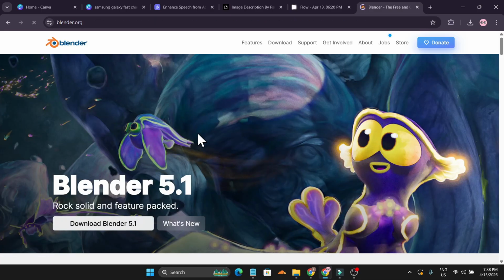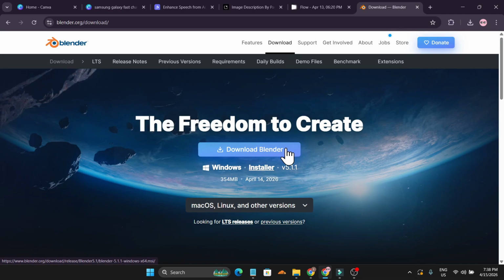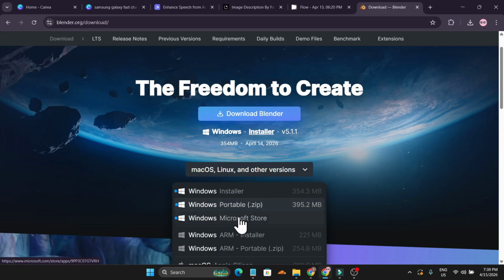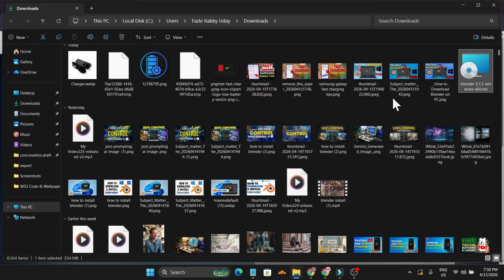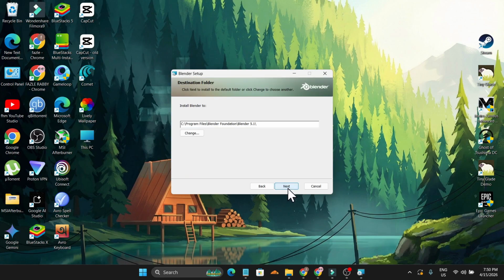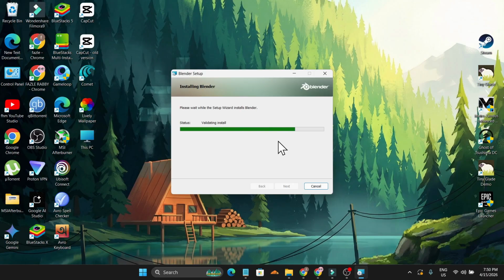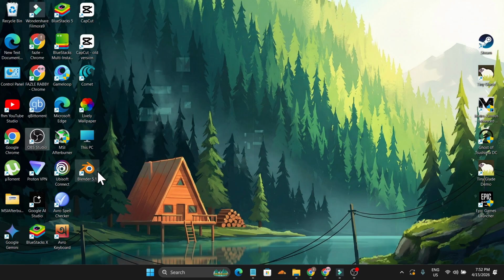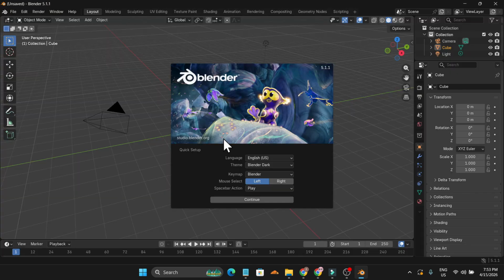How to Download Blender on PC & Laptop for FREE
In this tutorial, I show you how to download, install, and use Blender on your Windows computer. This easy method for installing Blender on a PC or Laptop is completely free because Blender if open source.

Blender is a free tool for 3D modeling, animation, virtual reality and video editing.
The first step is to download Blender from the official website.